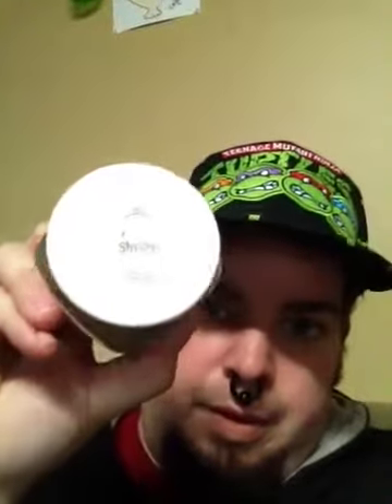Shyo5y Dokha Review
Who wears short shorts 7/10